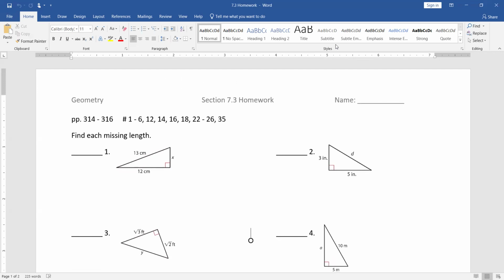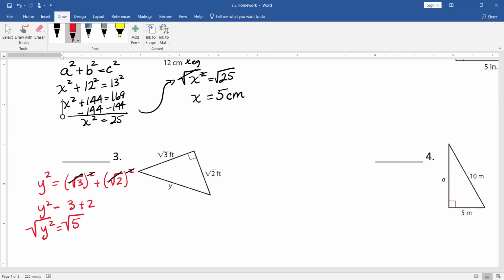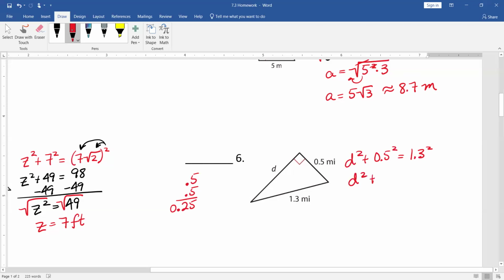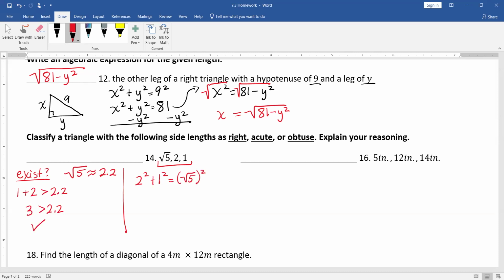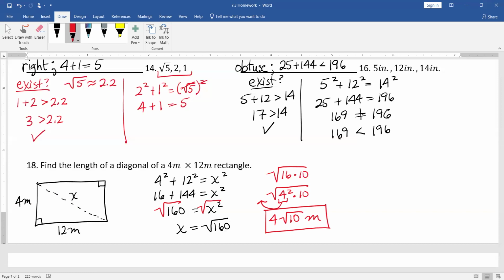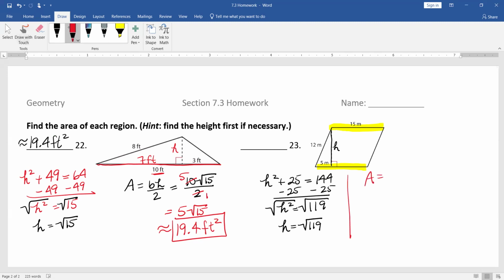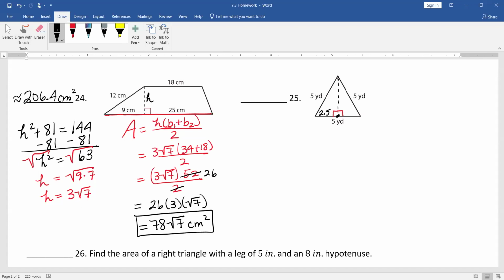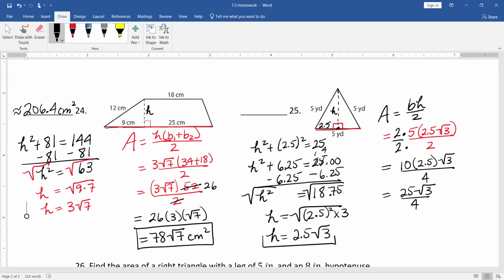Geometry Section 7 3 Practice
Video lesson for Thurs. 4/25